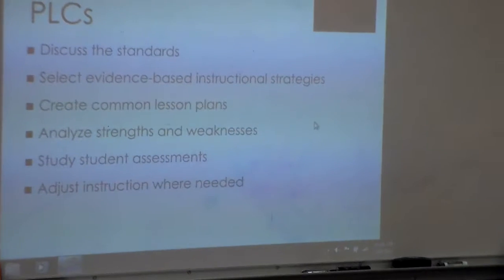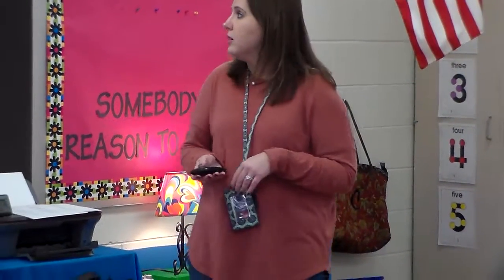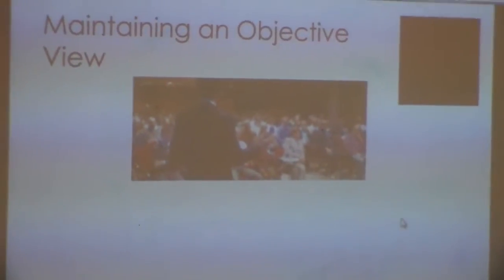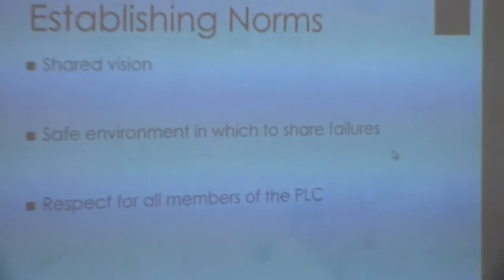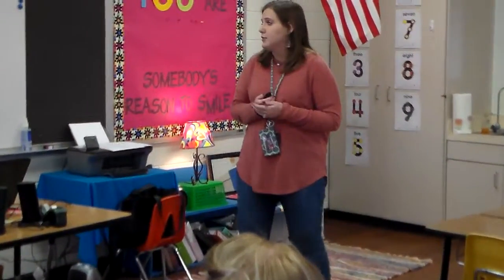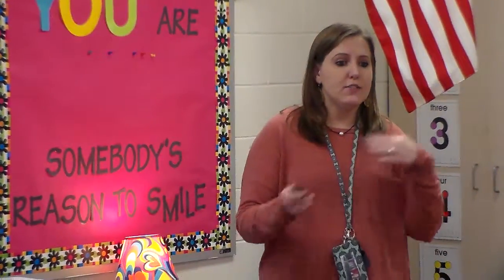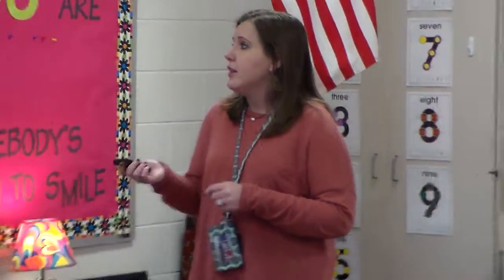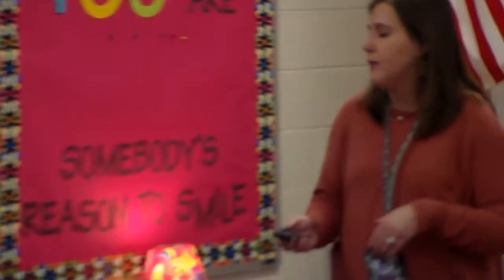Meg's PLC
Description